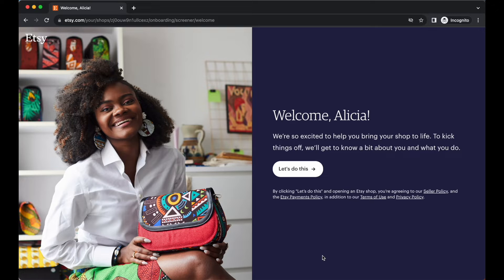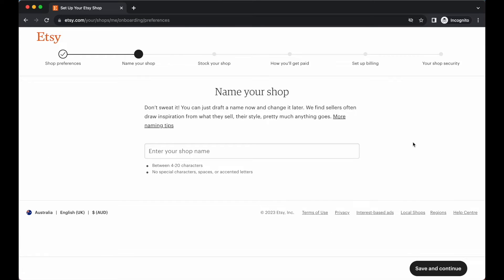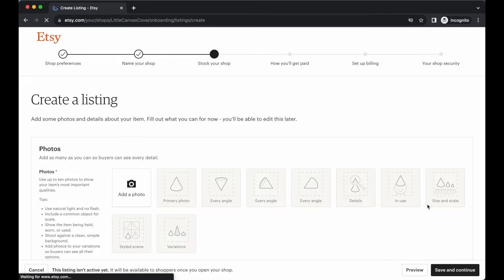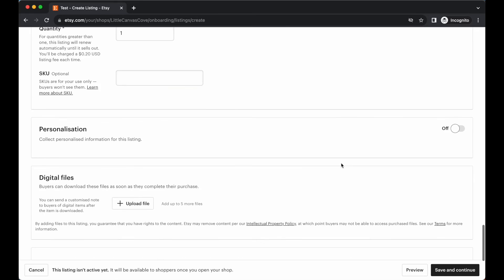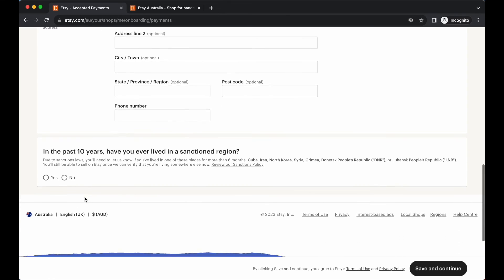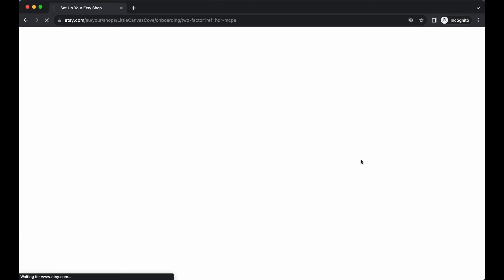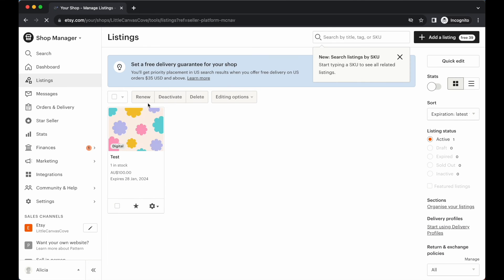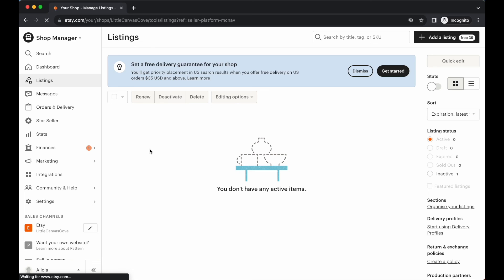Etsy Shop Setup for Digital Art Creators - FREE Course (VIDEO 7)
Welcome to the 7th video as part of the Digital Art Creators Course where you'll learn how to create and sell digital art on Etsy.

In this video, I take you through the step-by-step process of setting up your very own Etsy shop. From naming your shop to listing your first item, I've got you covered! Join me as we navigate through the initial setup of your Etsy shop and get one step closer to making your first sale.

In this video, you'll learn:
- How to set up your shop preferences, including language, country, and currency
- Tips for naming your Etsy shop
- The process of listing your first item, even if it's just a test item
- Setting up your payment and billing details
- Opening and navigating your shop dashboard
- Deactivating and deleting test listings